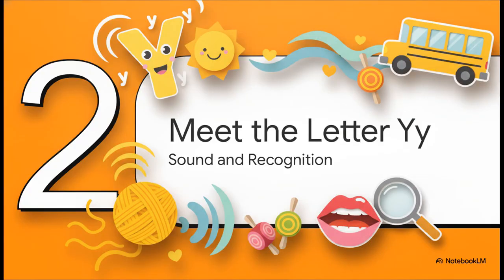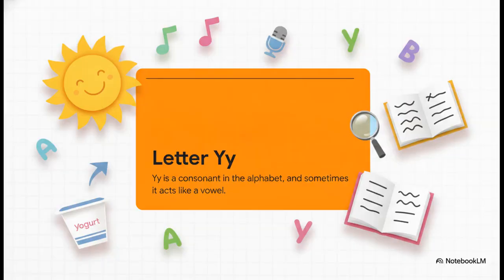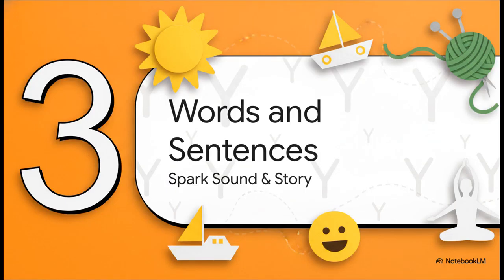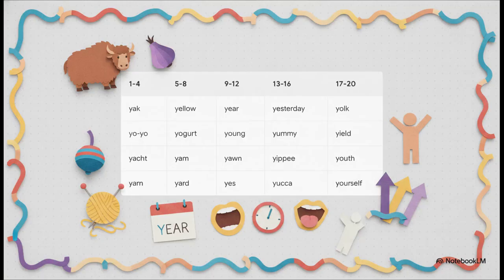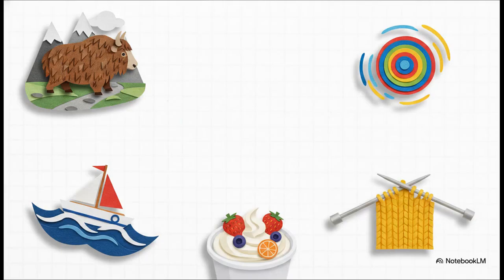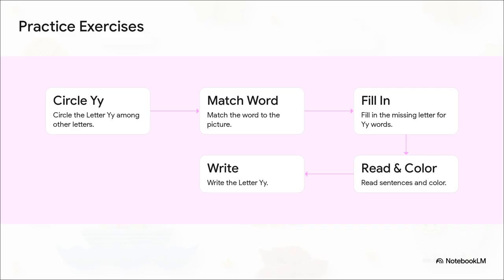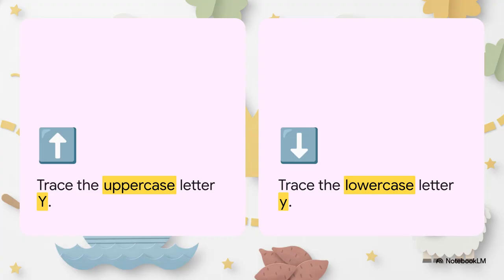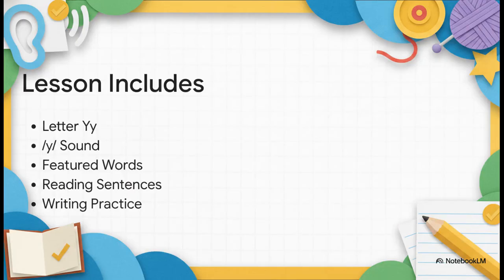Teaching Letter Yy Fun Phonics Exercises For Kindergarten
Teaching Letter Yy Fun Phonics Exercises For Kindergarten#elementaryeducation

The video outlines a comprehensive educational lesson plan centered on the letter Y, framed around the empowering theme of "Young Achievers." This curriculum module is designed to help early childhood students master the phonetic sound of the letter while expanding their vocabulary through words like yak, yacht, and yarn. It incorporates diverse interactive activities, including writing exercises, tracing pages, and sentence reading, to reinforce literacy skills. Beyond basic academics, the source emphasizes character development by encouraging children to embrace curiosity, hard work, and kindness. This lesson serves as a penultimate step in a full alphabet-based curriculum intended to foster a lifelong love of learning.

"Elementary Education Explorers" is a fun and educational YouTube channel that provides engaging content for young learners. Join us on a journey through the fascinating world of elementary education, where we explore various subjects, share valuable learning tips, and create interactive activities for children.
Whether you're a student, parent, or educator, our channel aims to inspire curiosity, promote learning, and make education an exciting adventure for all ages!

0:00
0:20 Teaching Letter Yy Fun Phonics Exercises For Kindergarten
03:20 Teaching Letter Yy Fun Phonics Exercises For Kindergarten
06:20 Teaching Letter Yy Fun Phonics Exercises For Kindergarten
Master the letter Yy lesson with this complete guide for early learners. Improve phonics skills through targeted writing and reading practice.

This lesson plan is designed for preschool and kindergarten teachers or parents helping children build literacy foundations. We walk through a step-by-step approach to teaching the letter Yy, ensuring kids understand both the shape and the sound associated with the letter. Whether you are homeschooling or running a classroom, these resources provide a structured way to introduce alphabet concepts effectively.

The video covers essential early learning alphabet exercises, including circling the letter, matching words, and filling in missing letters. By following these specific letter Y activities, students will gain confidence in their handwriting and phonetic recognition. Each section is crafted to make preschool reading practice engaging and clear, helping children progress through their A to Z curriculum with ease.